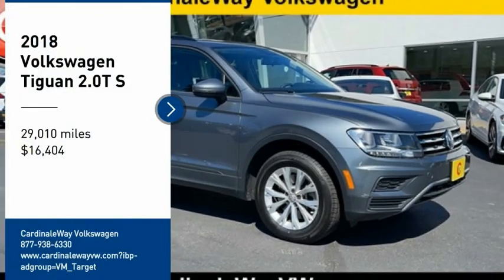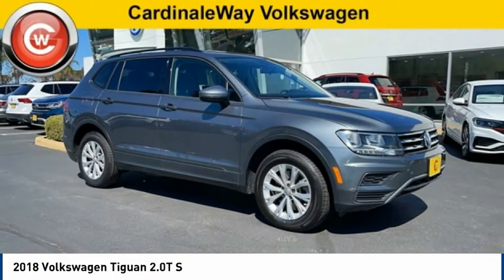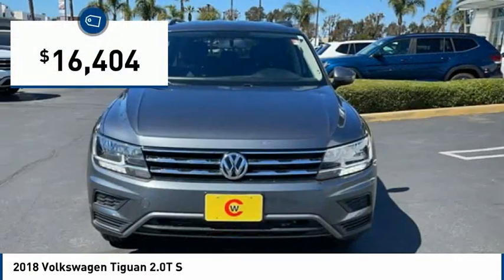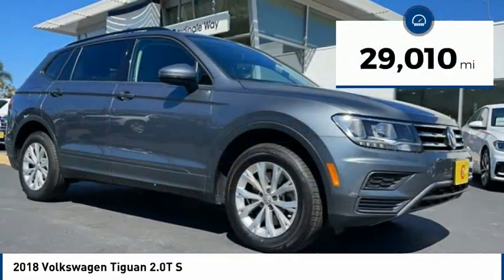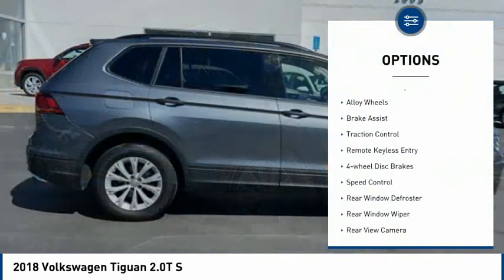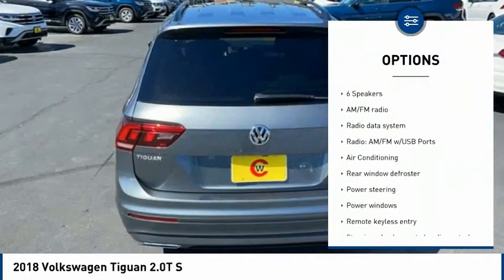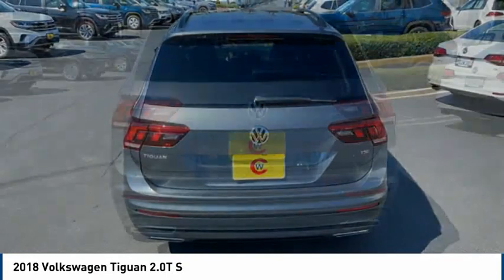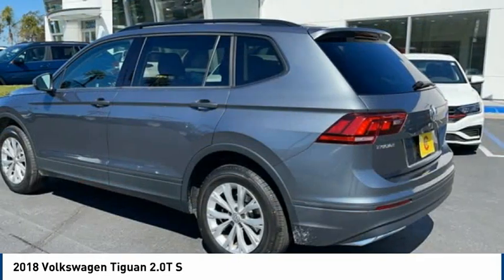2018 Volkswagen Tiguan 2.0T S FOR SALE in Corona, CA VP4170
2018 Volkswagen Tiguan 2.0T S

CardinaleWay Volkswagen
2603 Wardlow Road

CARFAX One-Owner. Clean CARFAX. Certified.